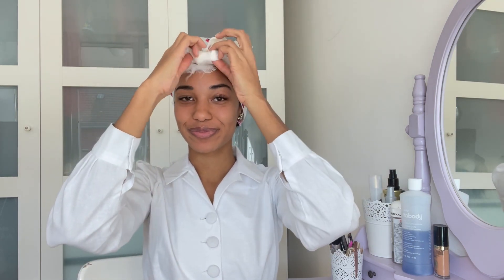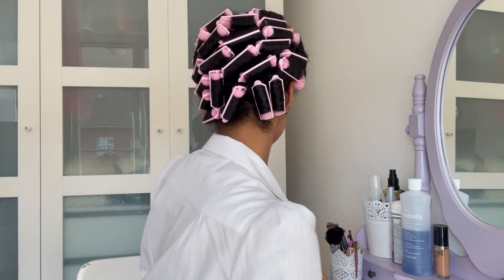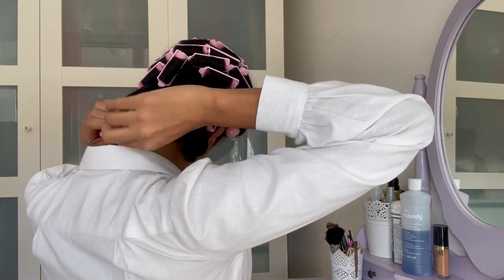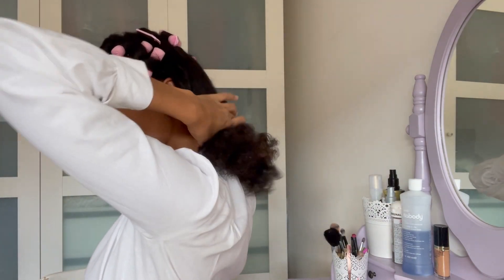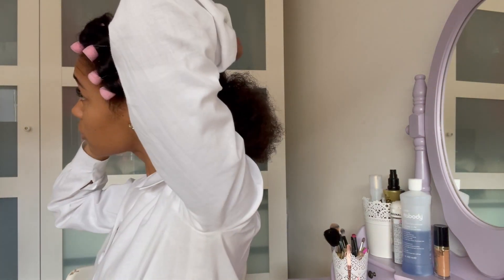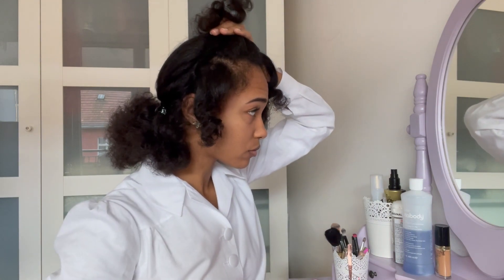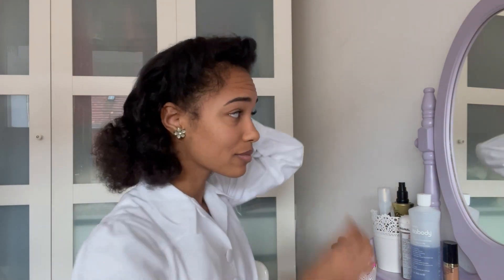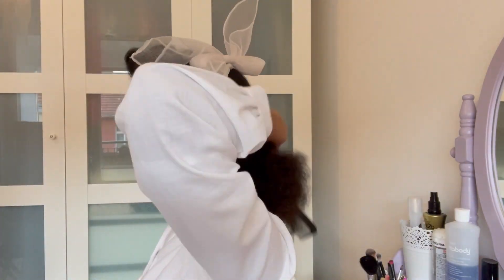Recreating 1940s hairstyles - "Junior Prom" 1946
Hey everyone!

this is the first video of my new series where I will be recreating 1940s hairstyles from old movies and photographs! These hair videos will especially be for natural hair but I think most of them also work really well on straight hair. Let me know what you think of this new series in the comments!